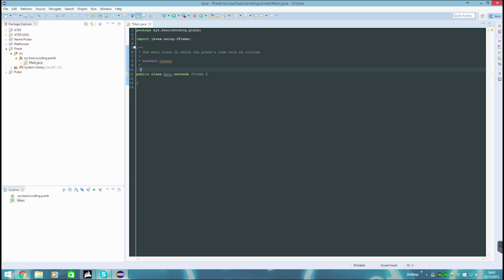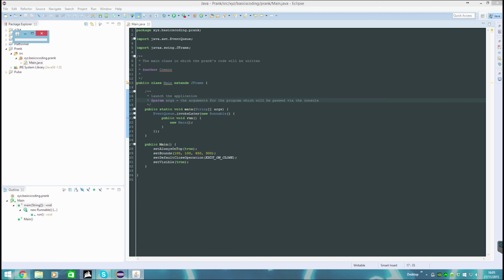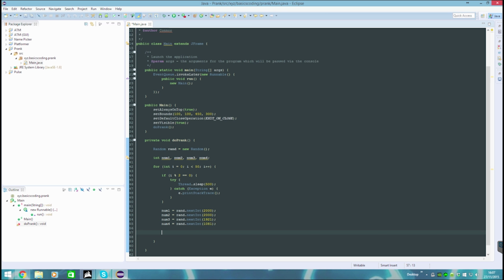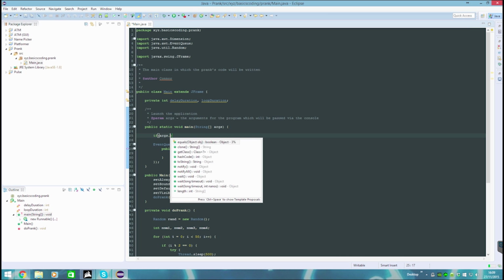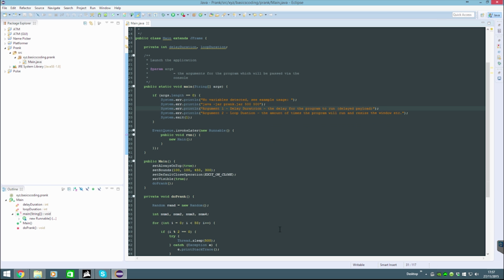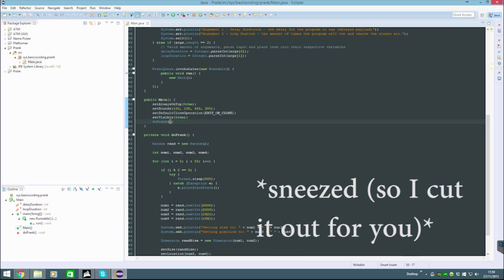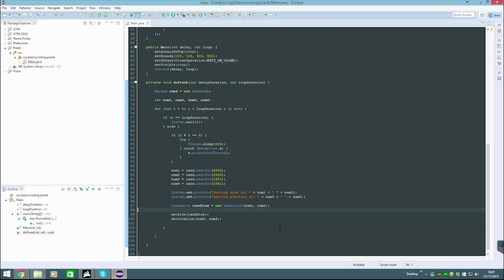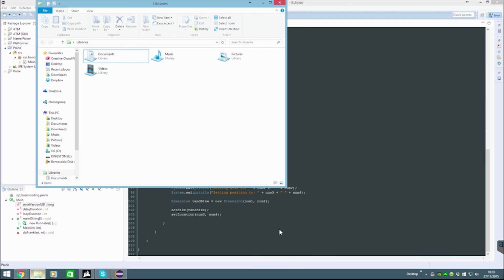How to Java #3: Prank Application!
Hey guys Connor here and in today's episode I will be teaching you how to make a prank application in Java!